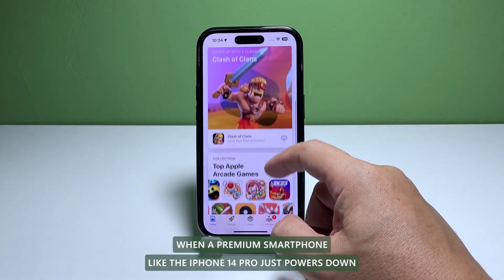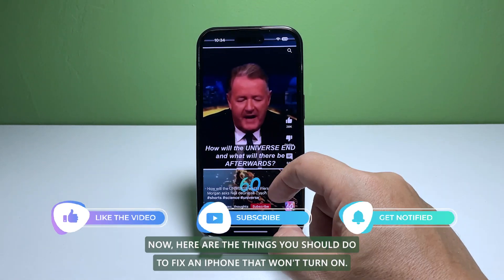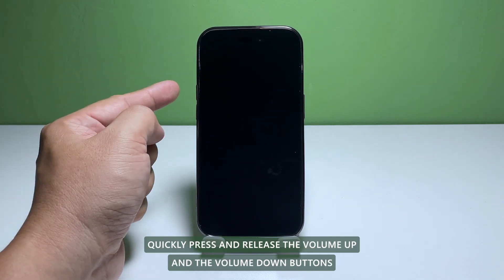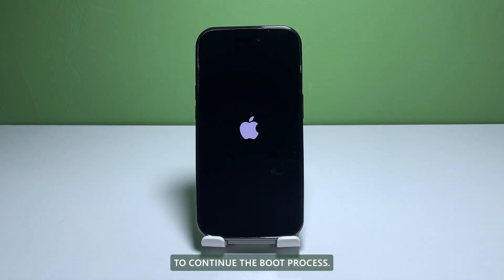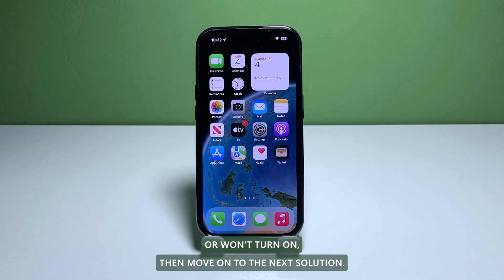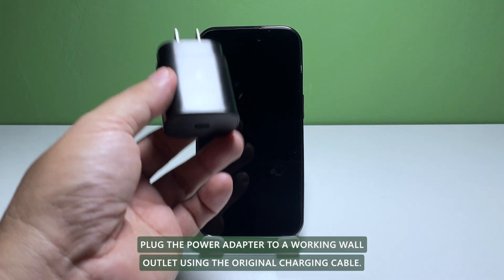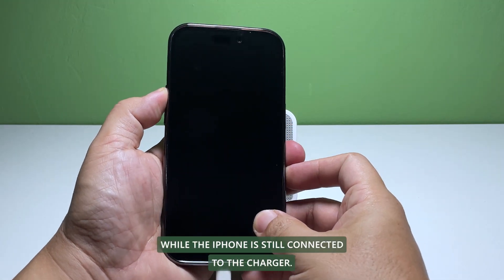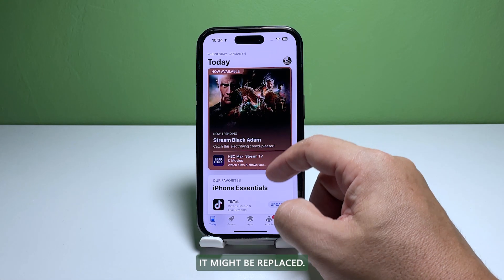How to Fix An Apple iPhone 14 Pro That Won’t Turn On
When a premium smartphone like the iPhone 14 Pro just powers down and won’t turn back on, most of the time, the problem can be easy to fix, especially if there are no visible signs of physical damage.

00:00 Intro
00:29 First solution: Do the Forced Restart
01:26 Second solution: Charge and do the Forced Restart